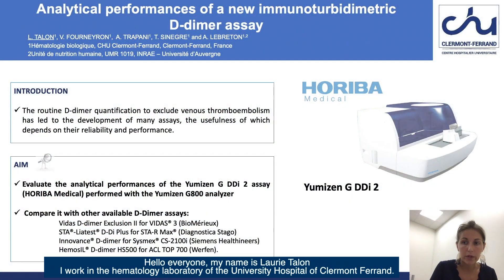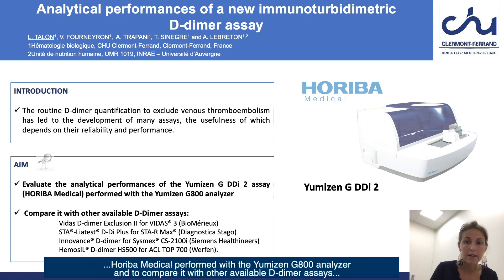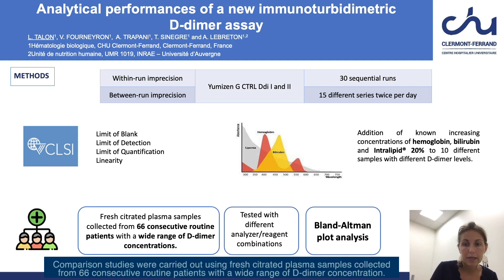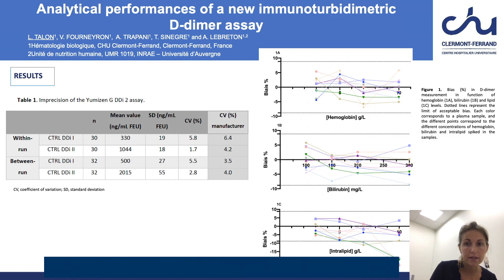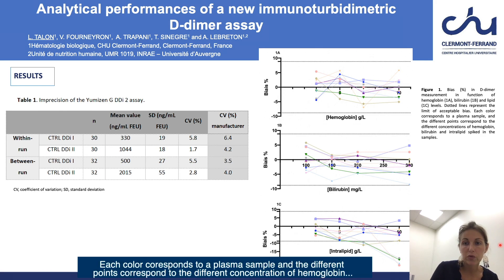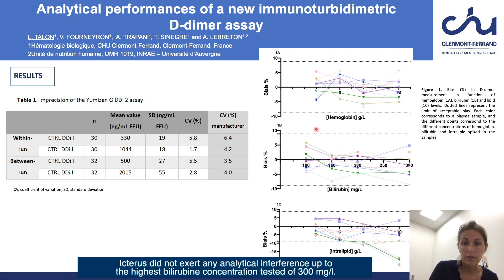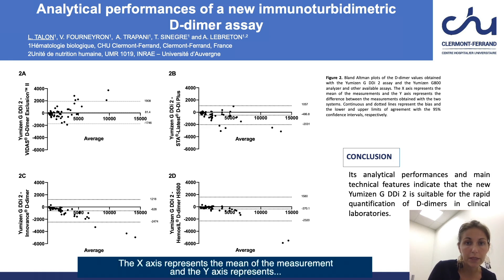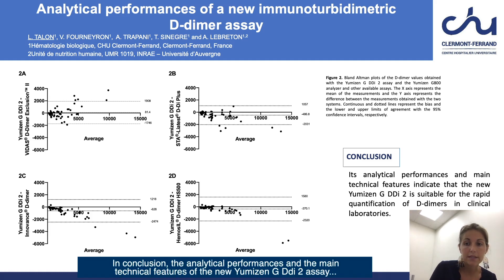Analytical Performances of a New Immunoturbidimetric D-Dimer Assay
A short presentation on the evaluation of analytical performance of HORIBA Yumizen G DDi 2 assay, compared wih other available D-Dimer assays from BioMérieux, Diagnostica Stago, Siemens Healthineers, Werfen.

This is a short presentation of a scientific poster presented at the ISTH 2021 virtual congress, by Dr. Laurie Talon, CHU Clermont-Ferrand, France.

The objective of this study was to evaluate the analytical performances of the Yumizen G DDi 2 assay (HORIBA Medical) performed with the Yumizen G800 analyzer and to compare it with other available D-Dimer assays: Vidas D-Dimer Exclusion II on Vidas 3 (BioMérieux), Liatest D-Di Plus on STA-R Max (Diagnostica Stago), Innovance D-dimer on CS-2100i (Siemens Healthineers) and HemoSil D-Dimer HS500 on ACLTOP700 (Werfen).